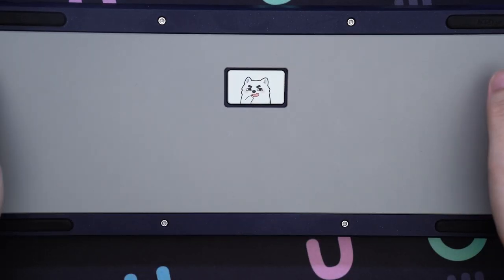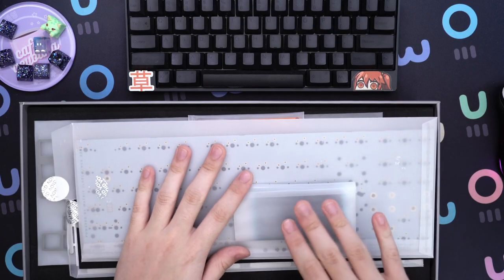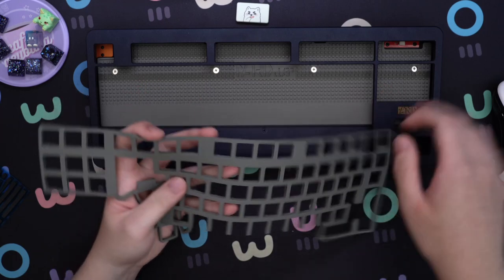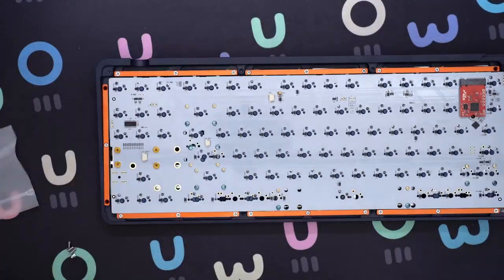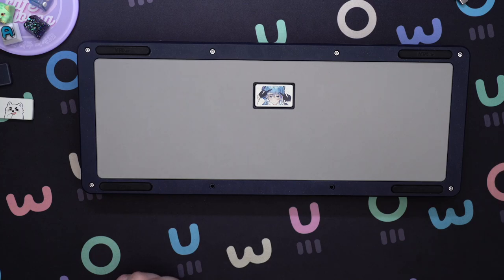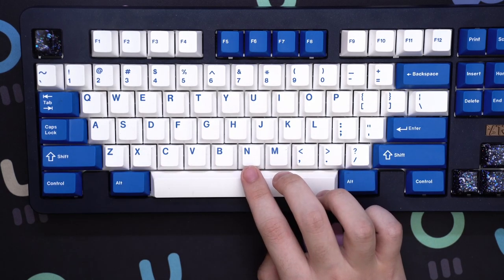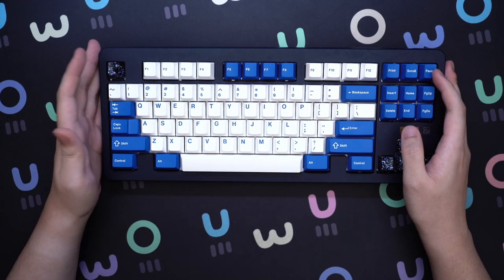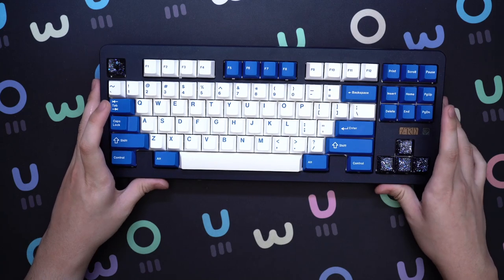A Very Customizable Mechanical Keyboard | Matrix ME Review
It's a Suisei themed custom build. A Very customizable keyboard indeed, this board's item list reads like a diagram with different options and over 20 different colors. The Matrix ME is a fairly "budget" enthusiast-grade mechanical keyboard in terms of TKLs go, and is honestly an amazing value with a plethora of customizability options.
They were nice enough to send me my own custom shoobs badge as well as a custom Suisei badge from hololive, lets goooooooo.

Board Build:
Matrix ME
Ultra Flex Aluminum Plate
SP-Star Meteor Whites
GMK 8008
Artisans by Amusing Atelier:

Timestamps:
0:00 Scuffed Intro
0:33 Board Intro
1:38 Board Details
3:14 Opening
3:29 Board Coating
4:08 Custom Badge
4:34 Flex Plate
5:02 Foam
5:31 Scuffed Build Montage
8:13 Hollowness
8:30 Fix for Hollowness
10:09 Typing Test Details
10:13 Plate Foam / No Case Foam
10:36 Plate Foam / Case Foam
11:00 No Plate Foam / Case Foam
11:21 No Plate Foam / No Case Foam
11:44 No Plate Foam / No Case Foam, Mods & Flex
12:07 Plate Foam / No Case Foam, Mods & Flex
12:26 Plate Foam / Case Foam, Mods & Flex
12:42 No Plate Foam / Case Foam, Mods & Flex
13:04 My Thoughts
15:39 Ending Remarks